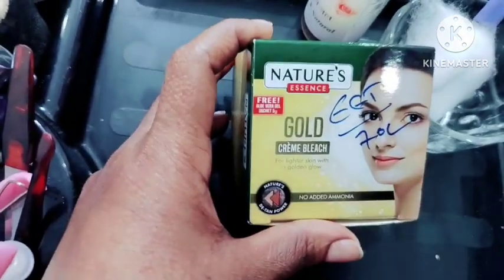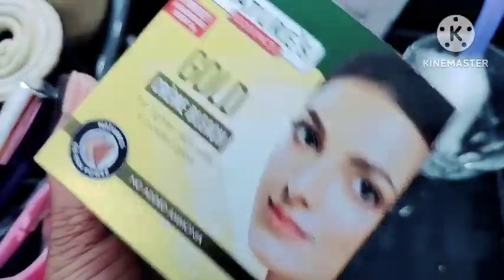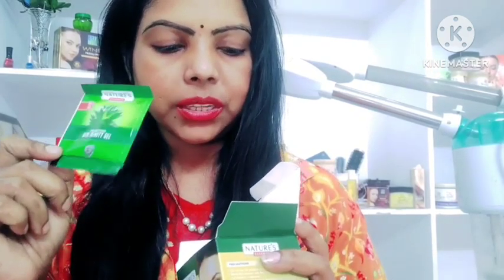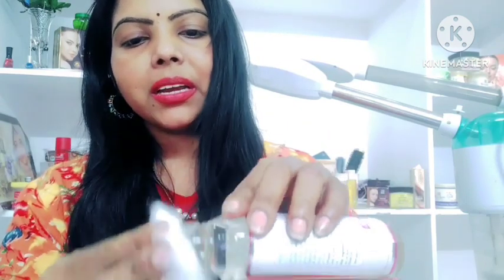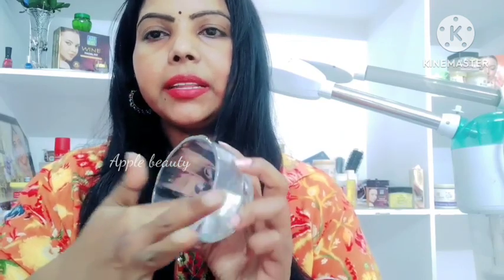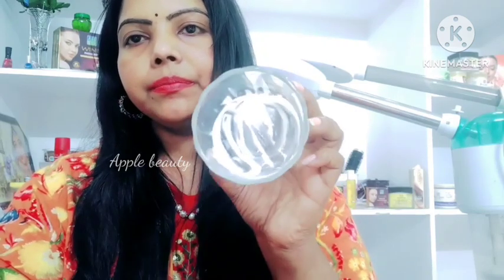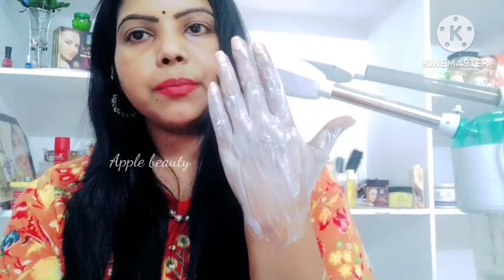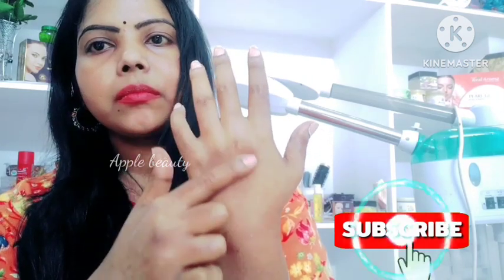Nature's gold bleach review in Telugu-gold bleach review